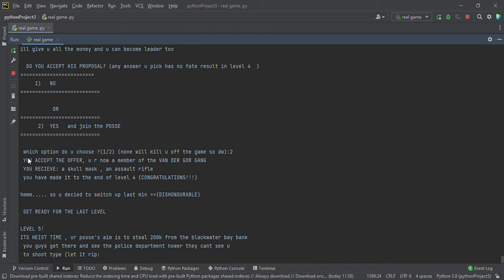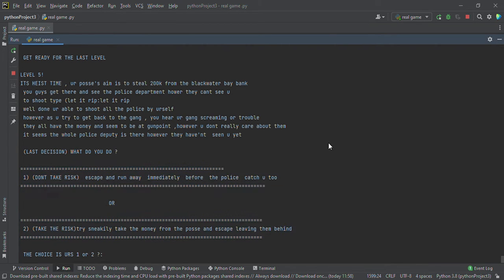25 – real game py 2022 04 15 14 59 50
For option 1 and level 5 dishonourable